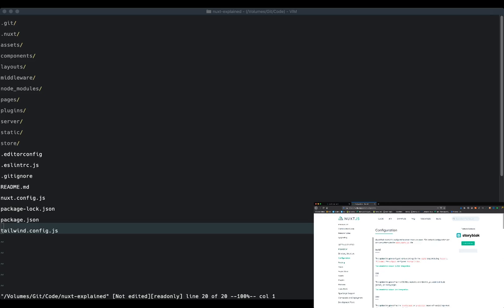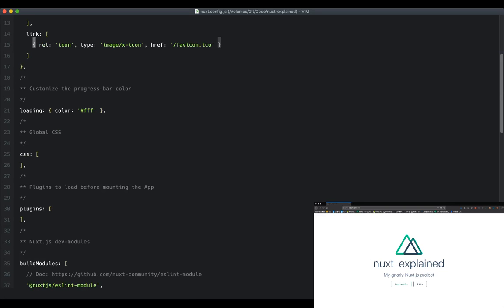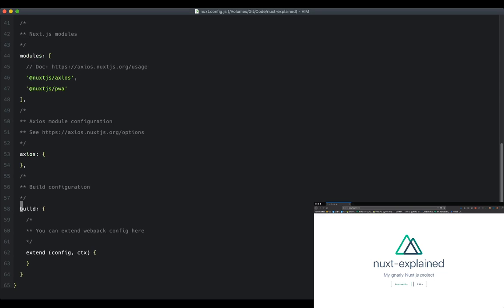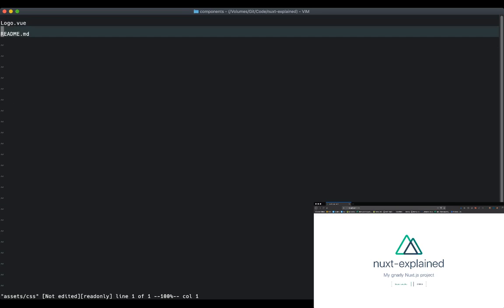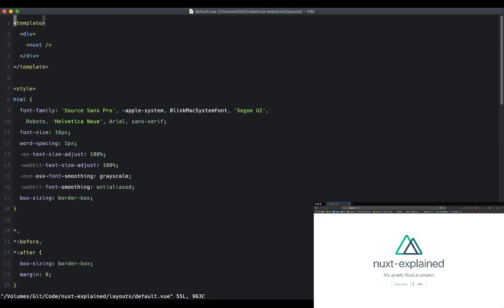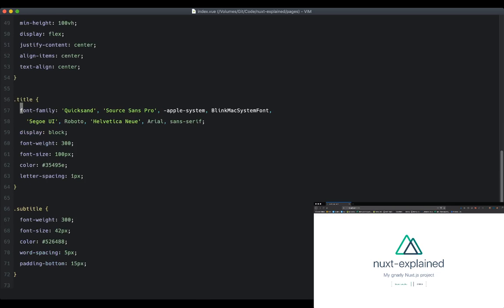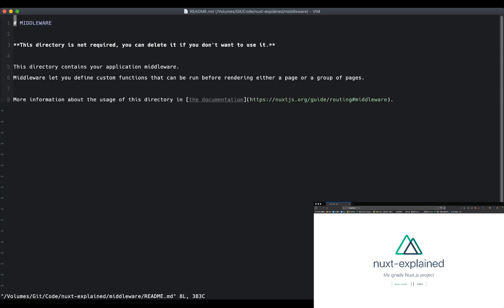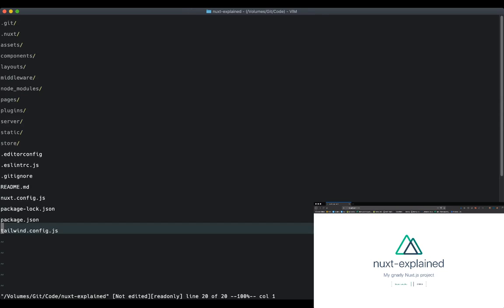Nuxt App Overview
A quick overview of what you get out of the box with the create-nuxt-app CLI.

We'll talk about pages, layouts and what the base configuration looks like.